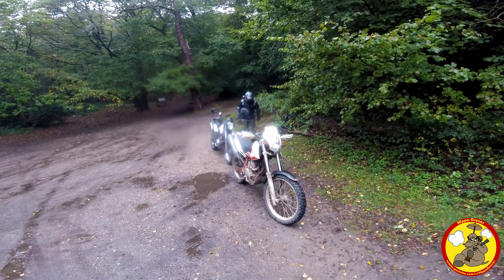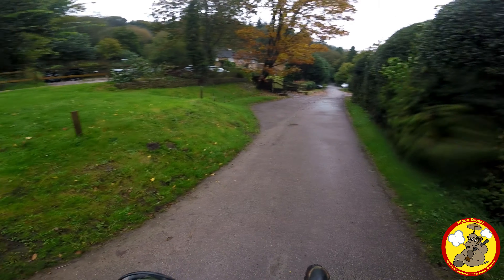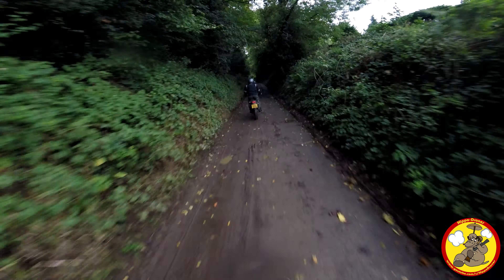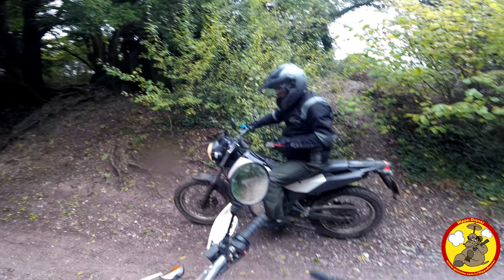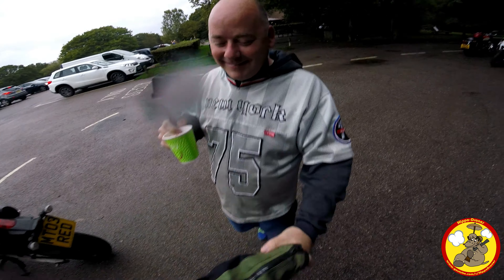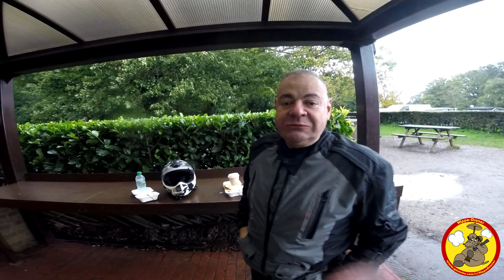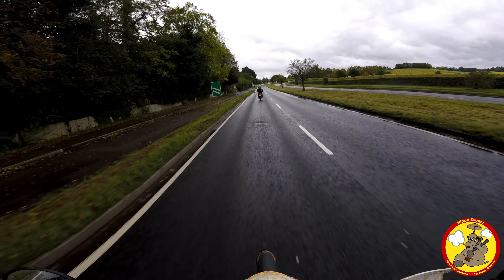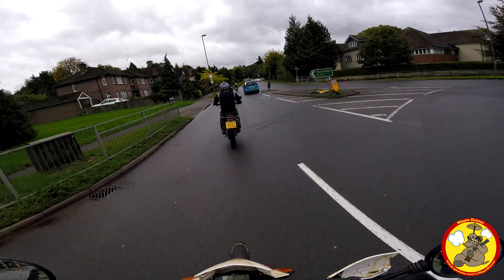End of Season Motovlogger Meetup & Green Laning with Phil480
The Chronicles of Mr Fish organised another awesome motovlogger meetup for the end of the summer. Phil480 & I decided to head to it the dirty way to give his new Derbi "Sendit" Senda a baptism... and boy was it wet, almost full immersion in places! :D

My bikes:

2012 Moto Guzzi V7 Stone, aka "Lord Vader" which has been very customised
2019 Beta ALP 4.0 Dual Sport (Suzuki DR350 engine)
2018 Triumph Street Triple R (low ride height) with Yoshimura Alpha T exhaust

My kit:

Rain/Winter:
Rukka textiles, Held Warm n' Dry gloves
Scratching/Trackdays:
Chilled rides:
Weise retro jacket, Levis, work boots.
Green Laning:
Oxford Montreal jacket and pants, Sidi Crossfire SRS boots, Fox MX gloves

My helmets:

Motovlogging: Nishua Enduro Carbon with peak removed
Green Laning: LS2 Subverter
Trackdays: Arai Chaser V
Commuting with no camera: Schuberth S2
Chilled rides with no camera: Davida Jet "8 Ball"

Insta360 one X

1/4" to GoPro mount adapter

In helmet microphone

SUGRU used to mount the GoPro

My bike stand